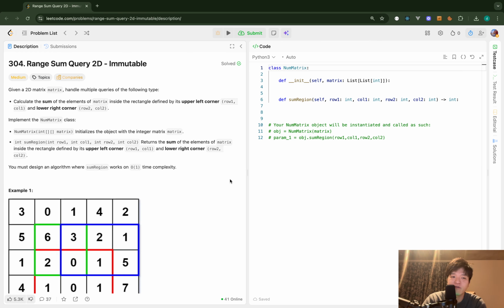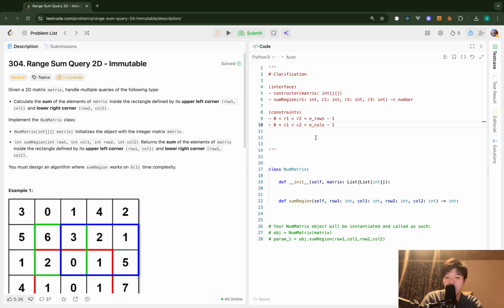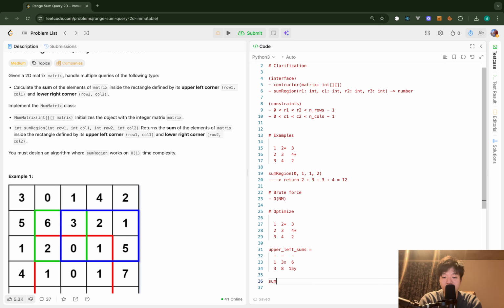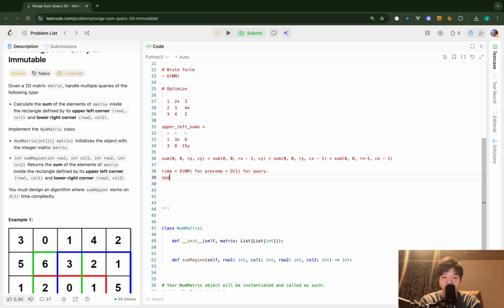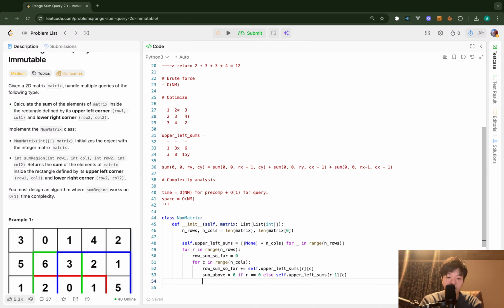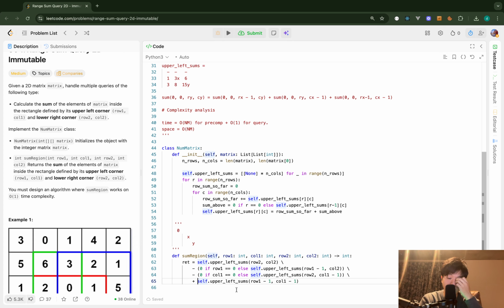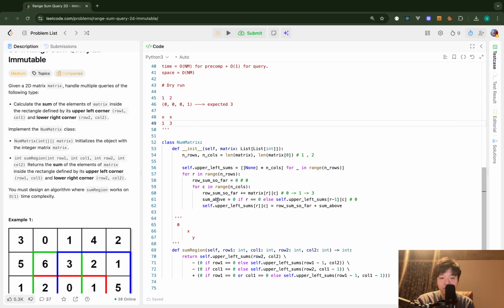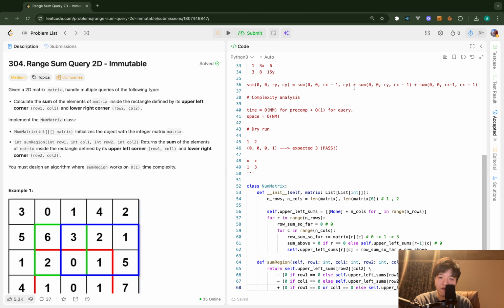Range Sum Query 2D - Immutable (LeetCode)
# Improvements

This code is much easier to understand.

Instead of using ternary operators, use if statement and increment / decrement var `curr_sum`.